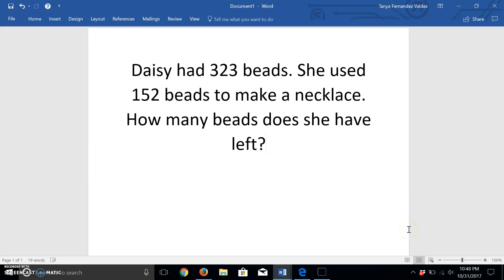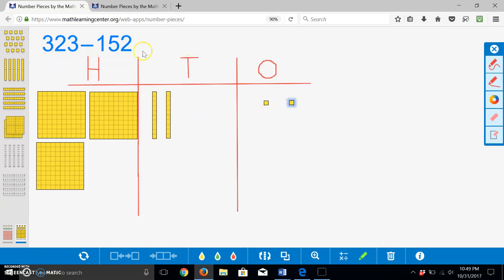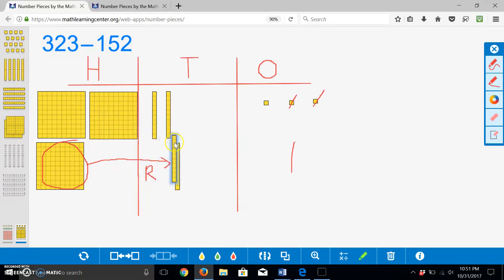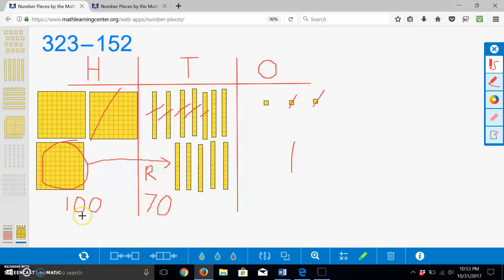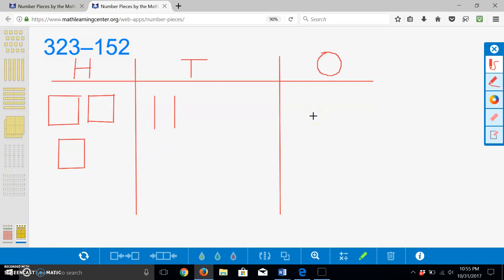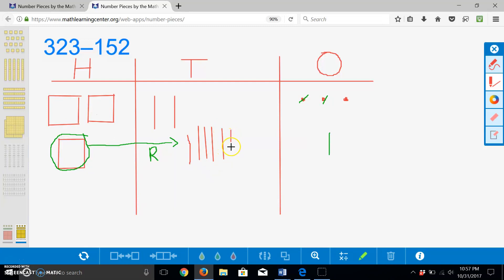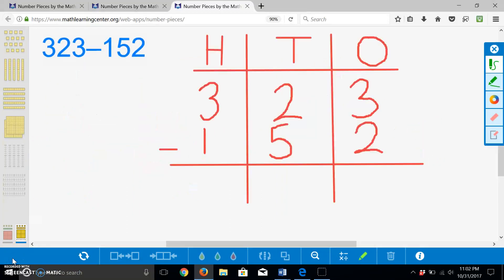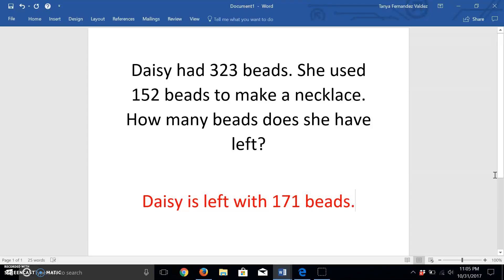Three-Digit Subtraction with Regrouping: Grade 3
3.4(A) solve with fluency one-step and two-step problems involving
addition and subtraction within 1,000 using strategies based on
place value, properties of operations, and the relationship
between addition and subtraction

CCSS.MATH.CONTENT.3.NBT.A.2
Fluently add and subtract within 1000 using strategies and algorithms based on place value, properties of operations, and/or the relationship between addition and subtraction.

Created by Tanya F.